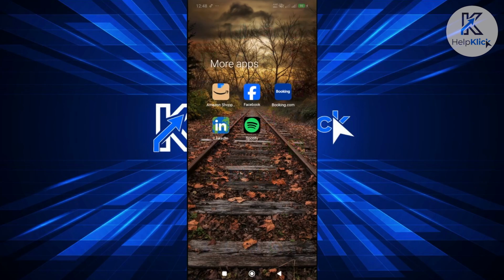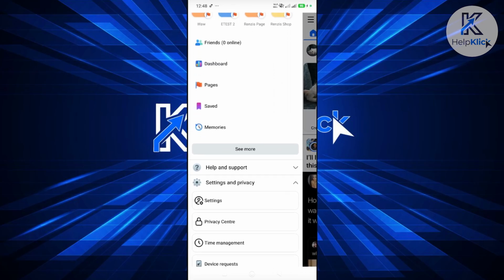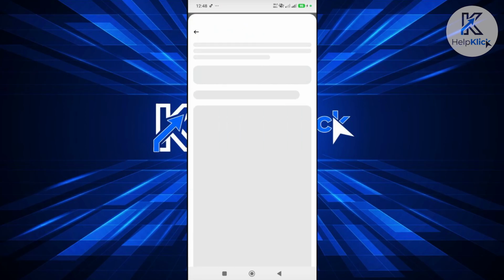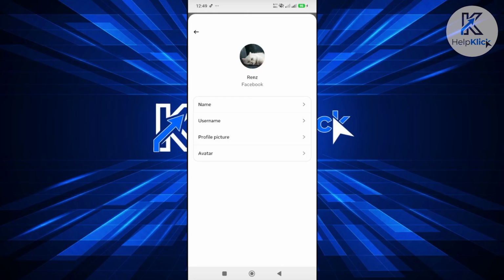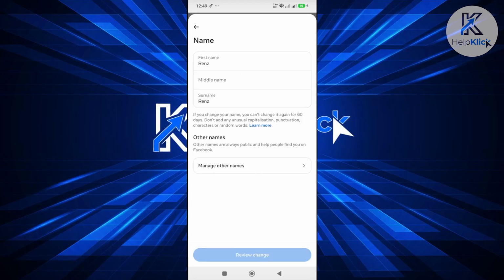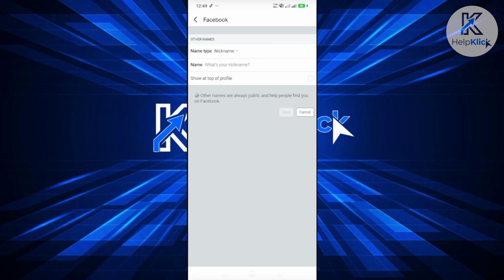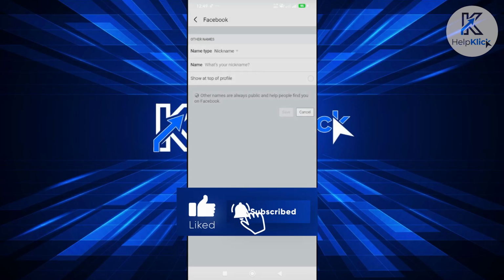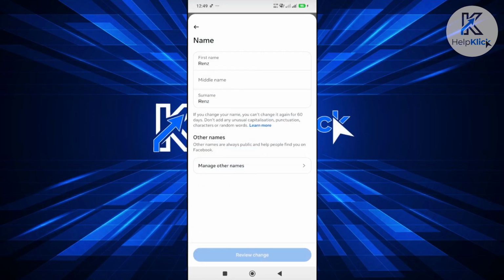How to Change Your Name on Facebook 2026 (Full Guide)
In this video, I show you how to update your Facebook name easily in 2026.
This quick step-by-step tutorial covers Facebook display name settings, editing your profile name on Facebook, updating Facebook account information. Want to know how to fix Facebook name change not working?